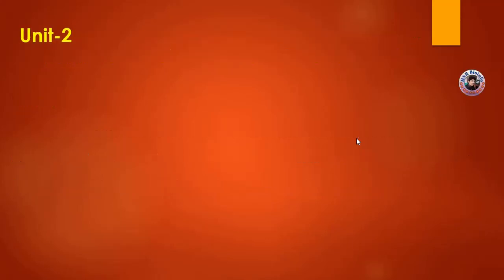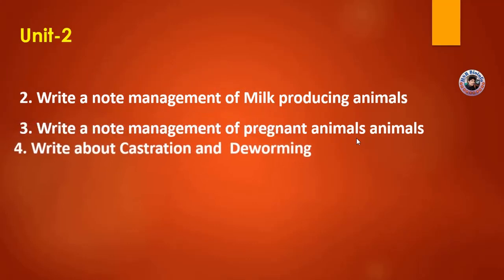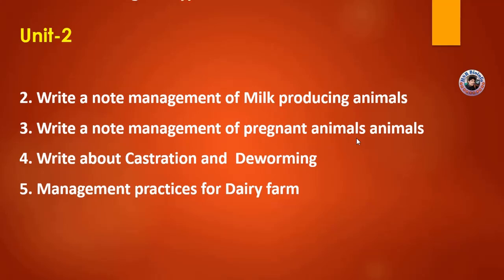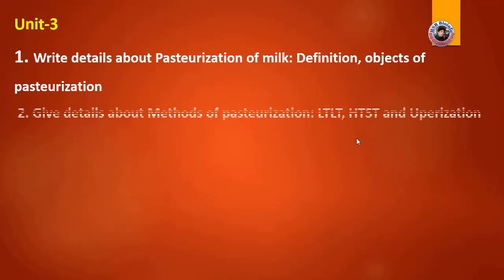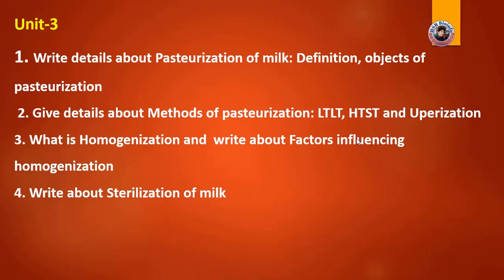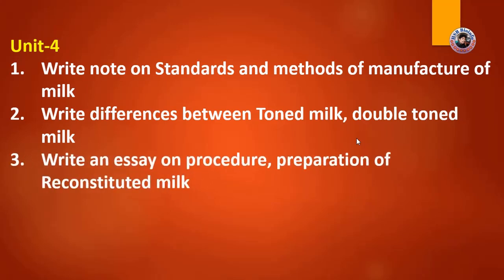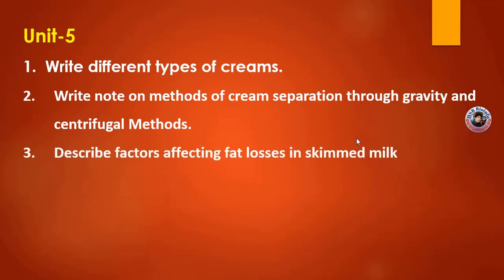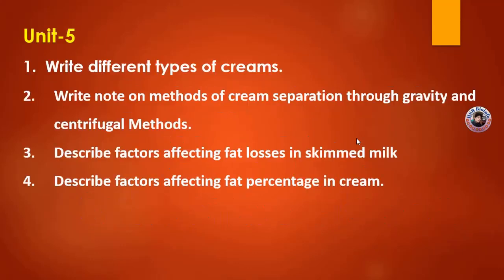Important questions-Zoology 5th semester | Course 7B: LIVE STOCK MANAGEMENT -II